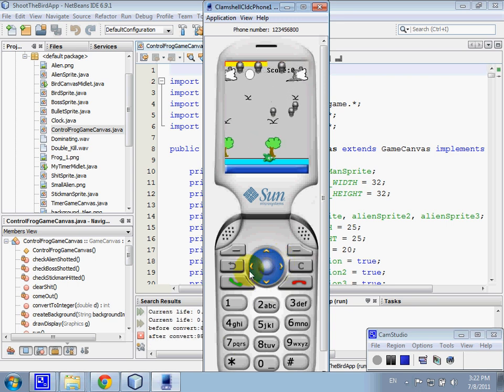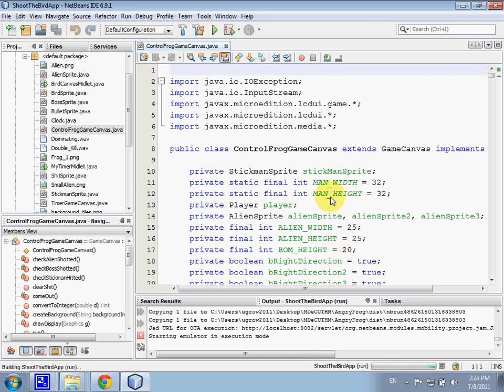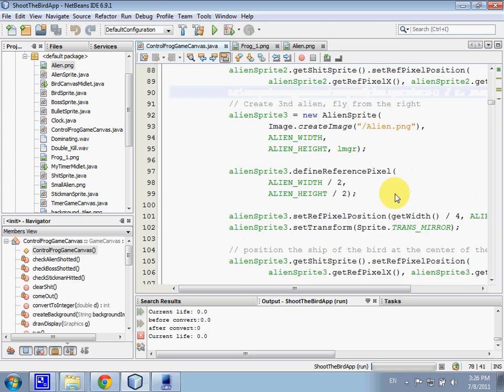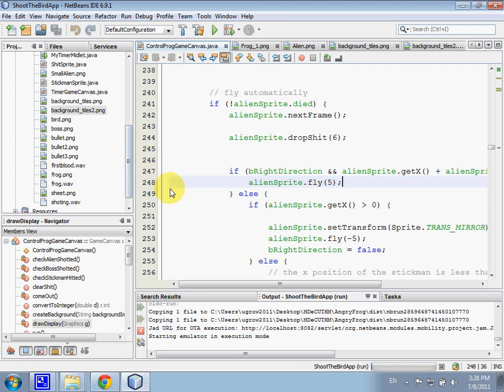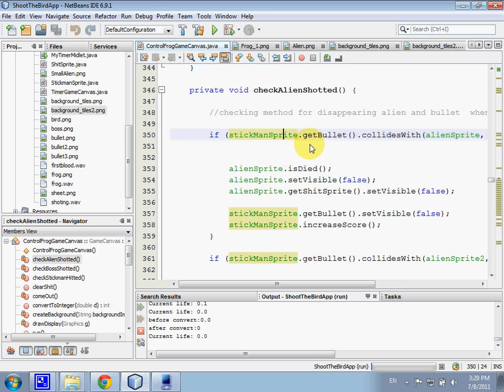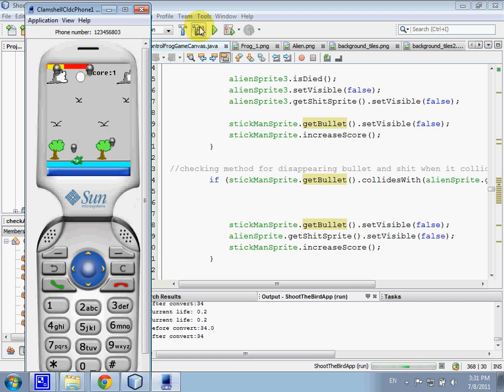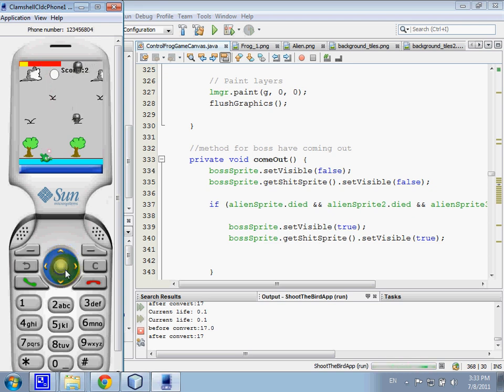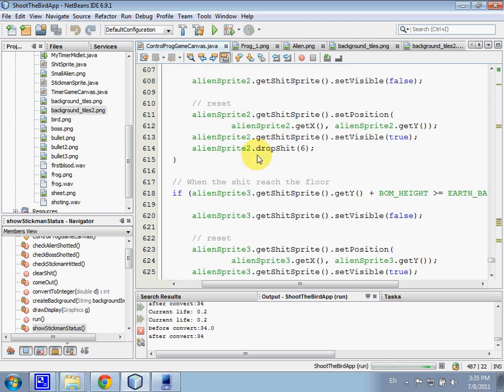J2ME Game Development Class @ UTHM Johor - AwesomeWork Team